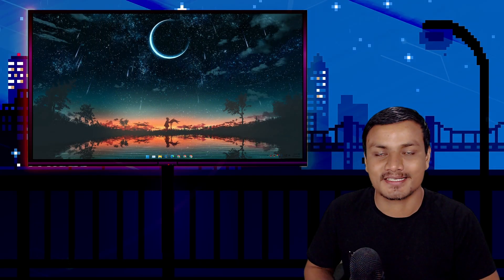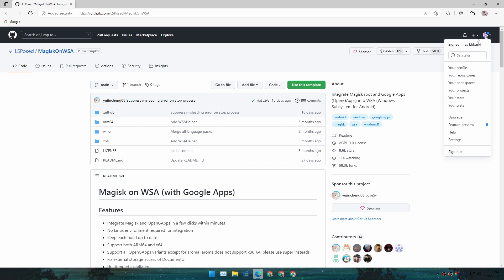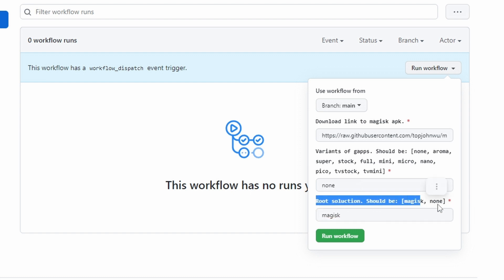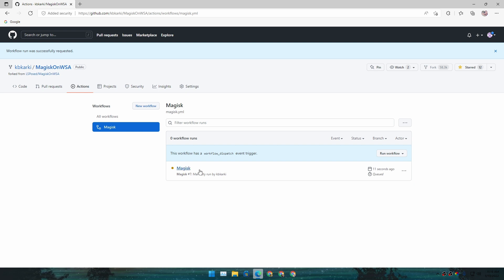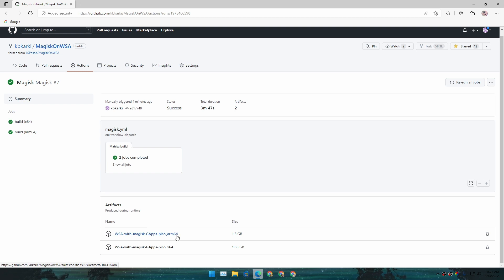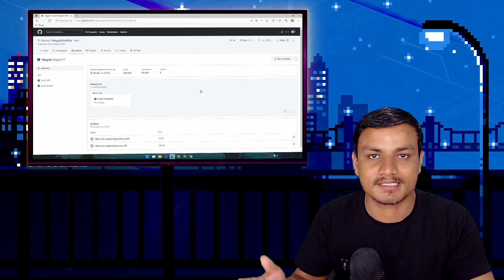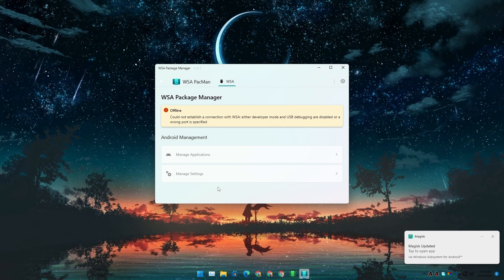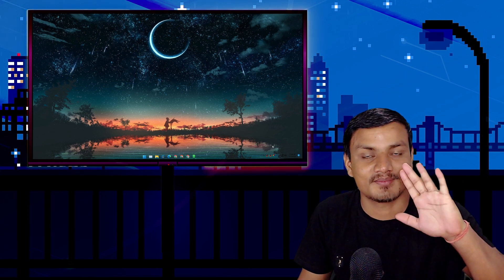Windows 11 - Root & Install Google Play Store on Android Subsystem (outdated)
This is how to install magisk and Google Play store on windows subsystem for Android in Windows 11 PC. This is the easiest way to install Google Play store on Android subsystem on Windows 11.